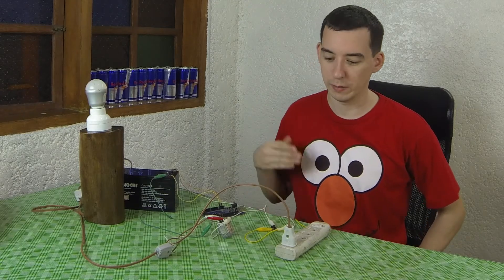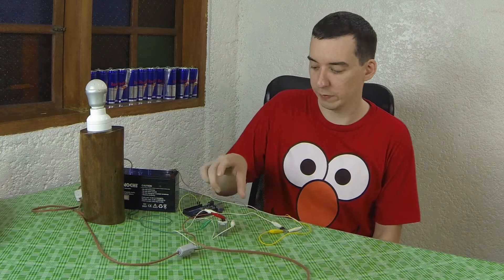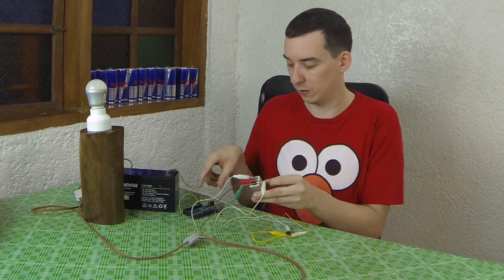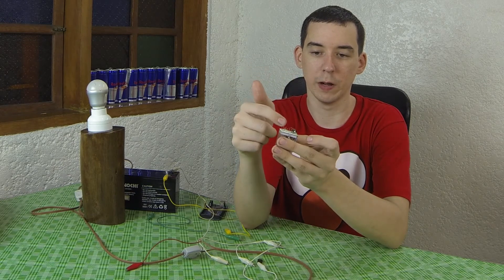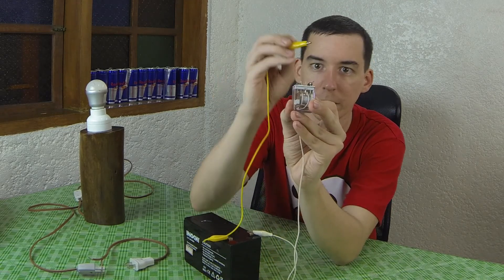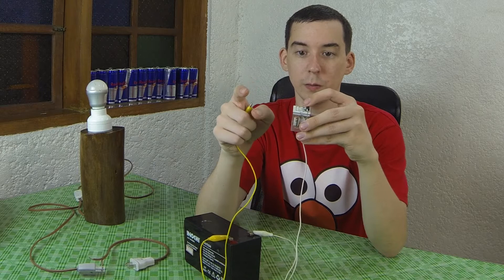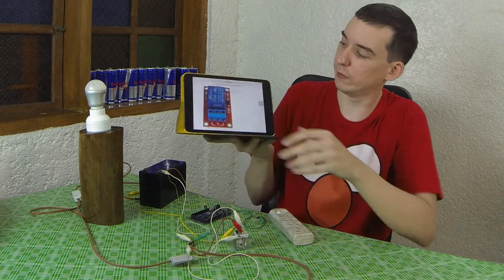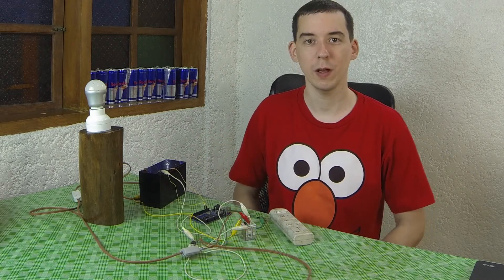Control AC Appliances with an Arduino + Relay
A quick look at how to control AC appliances using an Arduino with a Mosfet and a Relay.

Controlling AC appliances from the Arduino is actually a lot easier than you may think. Especially if you buy a 5v relay board. In this video I'm using a 12v relay and driving it using an N channel Mosfet (transistor).

I'm powering both the Arduino and Relay from a 12v battery. The Arduino has an onboard voltage regulator which drops the 12v down to 5v. The Arduino uses the mosfet to trigger the relay which enables the AC lamp to turn on and off.

This coil/magnetic field relay can handle a pretty high current but isn't good for super fast switching. Even if you have a solid state relay, PWM most likely won't work as you expect with AC and instead you want to look into phase control.

This is only an example of how I experimented with the relay and should no be produced at home since the you could easily shock yourself if you touched the bare wires/pins etc.